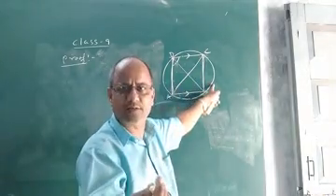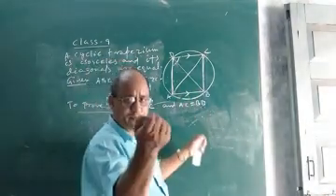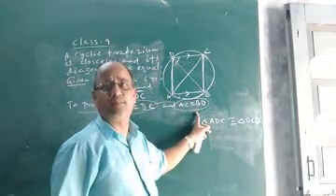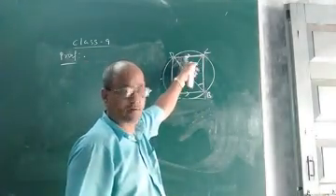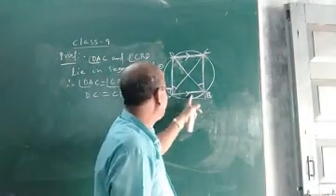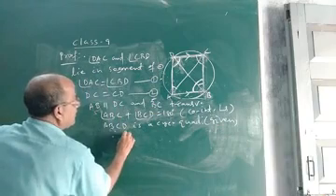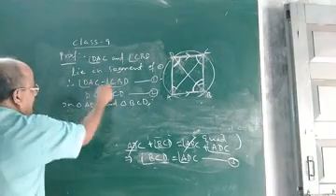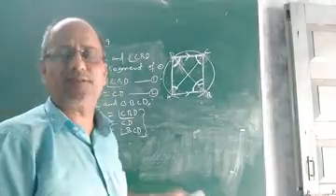Properties of Cyclic Quadrilaterals Chapter-10 Circles NCERT Class-9 Maths